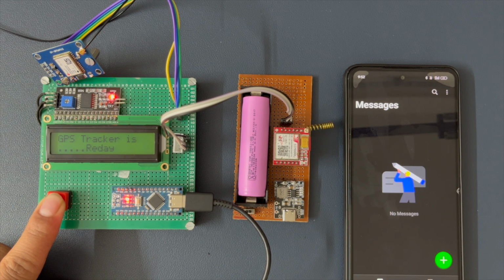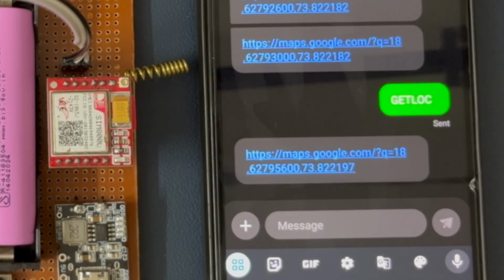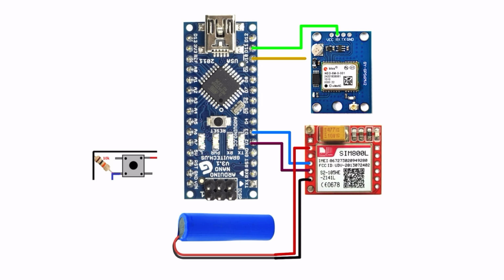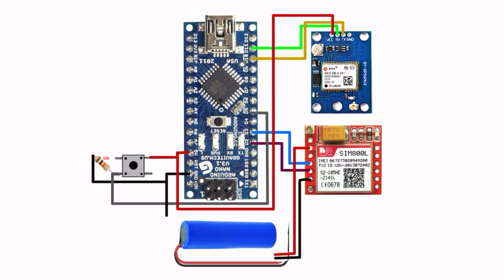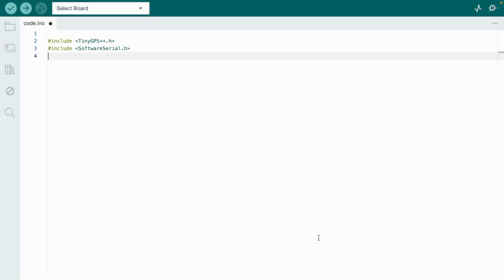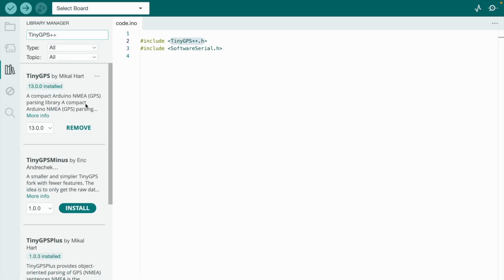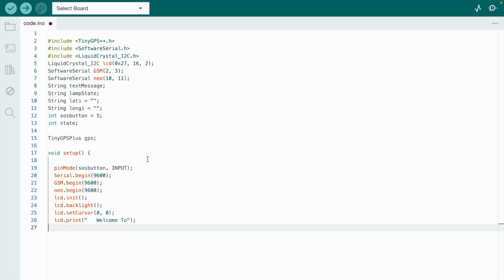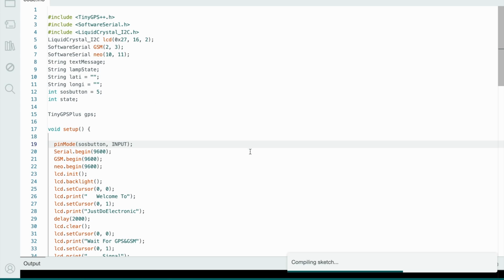GPS Tracker using Arduino | Sim800l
In this video, we will build a GPS tracker using Arduino and the SIM800L GSM module. This project allows us to track the location of a vehicle or person by receiving real-time coordinates via SMS directly to our phone. Using the GPS module, the system captures latitude and longitude data and sends it through the SIM800L module. This low-cost tracking solution is perfect for vehicle monitoring or personal safety applications.

Component List
Arduino nano
16x2 LCD Display
I2c Module
Sim800l GSM Module
NEO-6m GPS Module
18650 lithium-ion Battery
Push button
10k Resister
Zero PCB